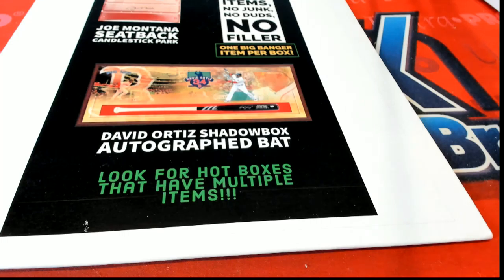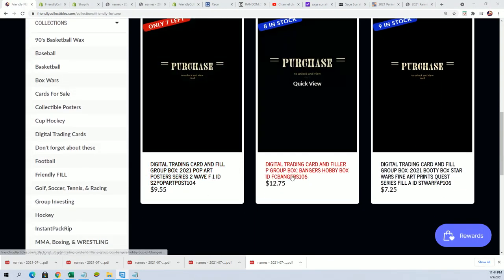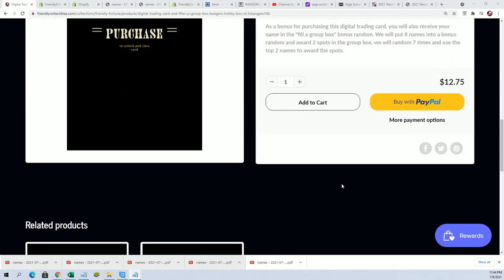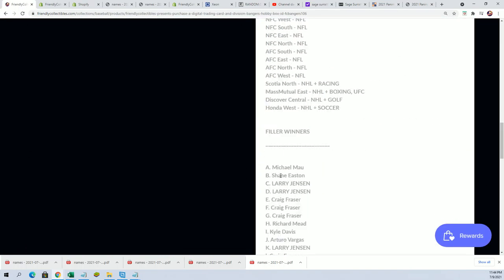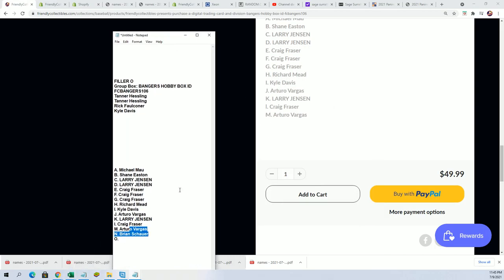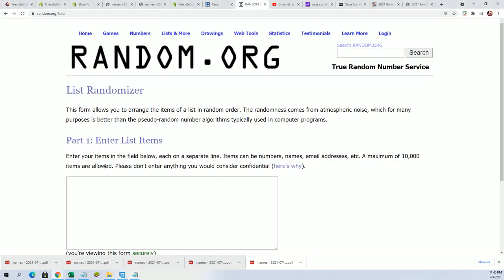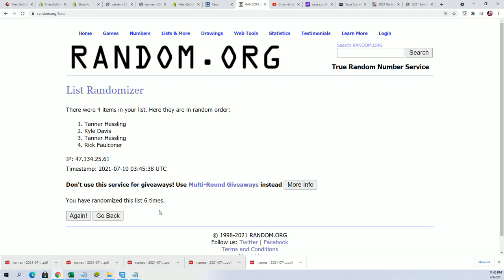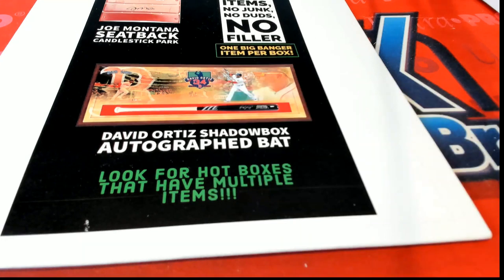BANGERS Hobby Box FILLER O ID FCBANGERS106